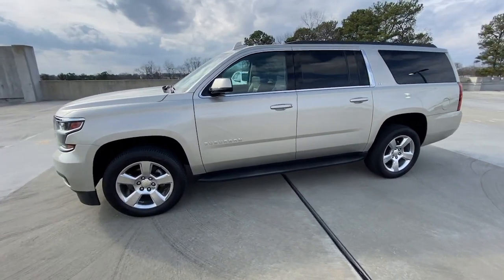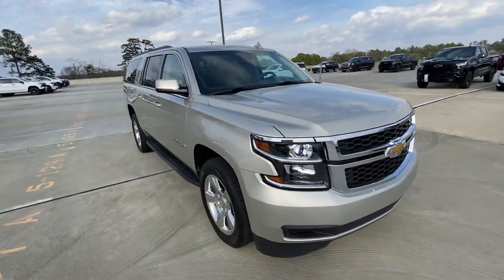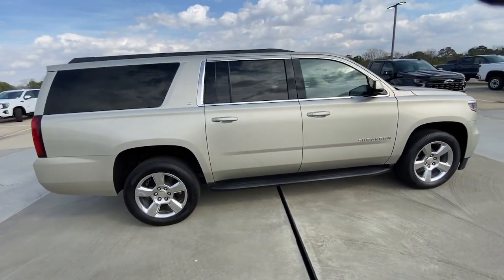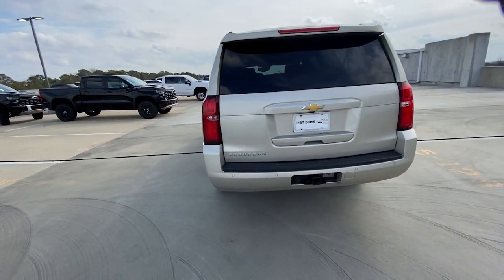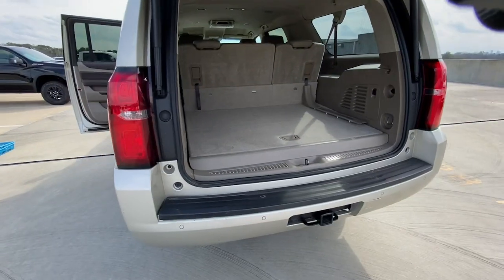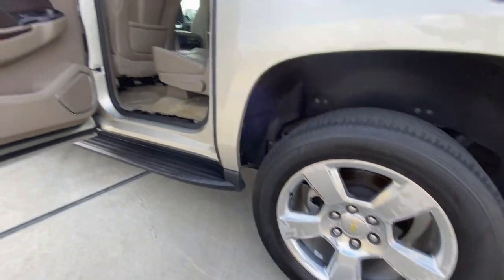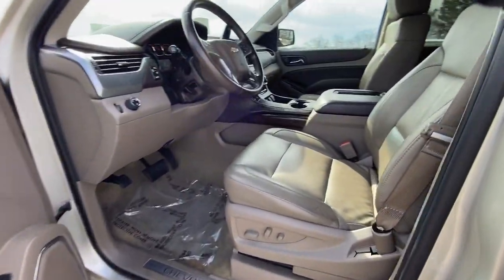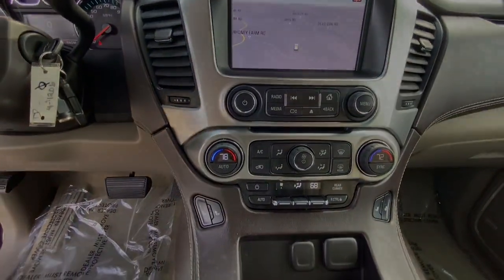2015 Chevrolet Suburban Atlanta, Brookhaven, Sandy Springs, Roswell, Alpharetta YL33029A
Champagne Silver Metallic Used 2015 Chevrolet Suburban LT available in 5862 Peachtree Industrial Blvd. at Jim Ellis Buick GMC Cadillac. Servicing the Atlanta, Brookhaven, Sandy Springs, Roswell, Alpharetta area.

Champagne Silver Metallic 2015 Chevrolet Suburban LT RWD 6-Speed Automatic Electronic with Overdrive EcoTec3 5.3L V8 Apple Car Play Bluetooth Bose Navigation 2nd Row Backup Camera.brbrbrCall our internet team today @ 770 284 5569 to schedule a hassle free test drive! We are located at: 5862 Peachtree Industrial Blvd Atlanta GA 30341. Jim Ellis Buick GMC Atlanta Our inventory moves extremely quickly! Please be sure to secure your appointment. All vehicles are subject to sale at any time.